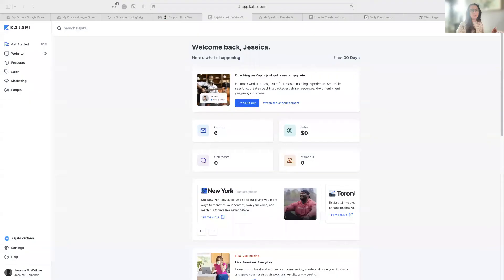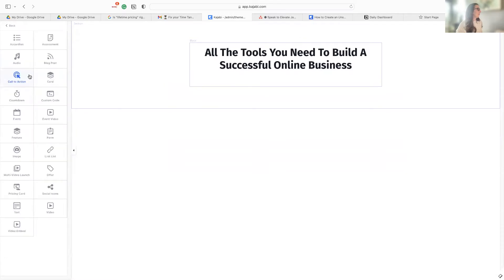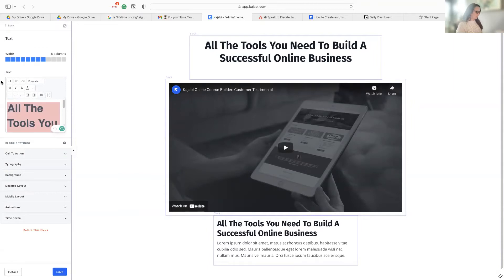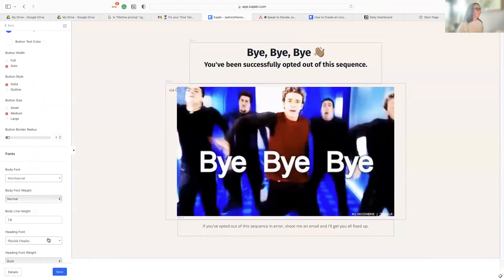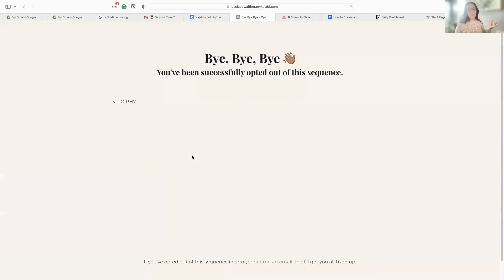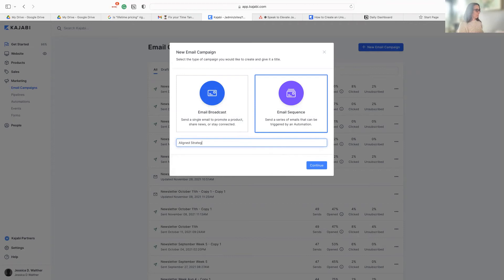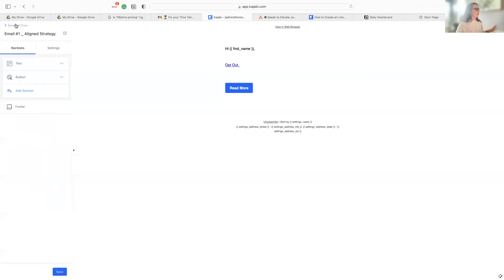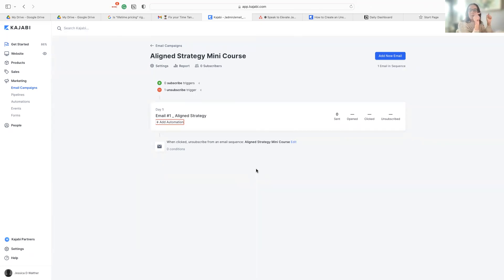Kajabi Tutorial - How to set up an unsubscribe link for a specific email sequence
In this unedited work with me tech tutorial, I walk you through how to set up an opt-out link for a specific sales sequence.

You may be asking, why would I create my own unsubscribe link?

Doesn't my email already have an unsubscribe link?

Kajabi helps you comply with the various email laws (e.g., the CAN-SPAM Act) by including a built-in unsubscribe button to every email you send with Kajabi.

However, this link will unsubscribe your recipients from receiving all marketing emails in the future.

If your recipients wish to unsubscribe from a specific email sequence but would like to remain subscribed to your other marketing emails, you may want to include a separate Unsubscribe link in your email sequence(s).

This is a great thing to include in during launch promotions when you will be sending alot of emails.

🚀 Launching Soon?! Schedule a launch audit!

🔓Online Biz Assessment: Discover the key area holding you back from scaling your digital offers with ease!   Want to find out❓Take the FREE Quiz: